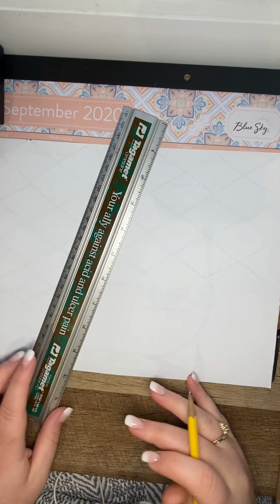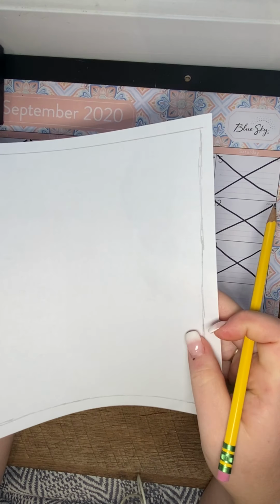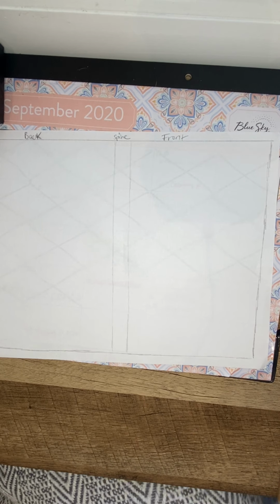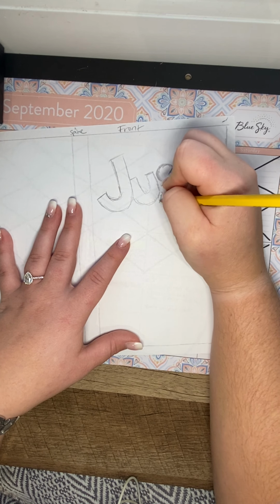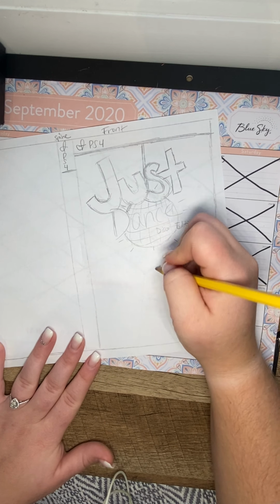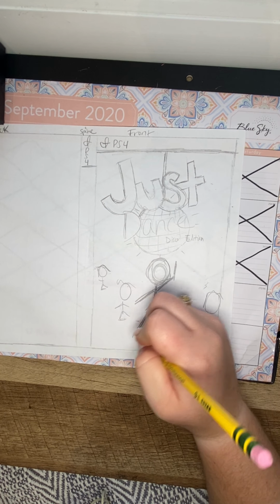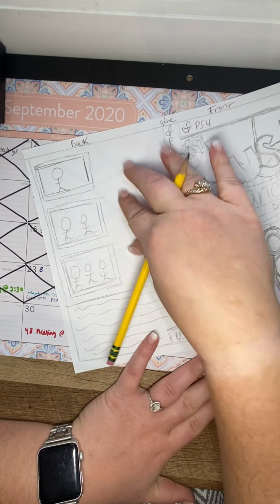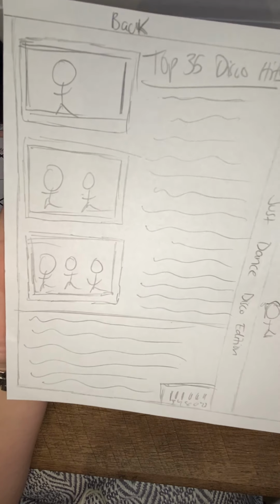How to Sketch for Project